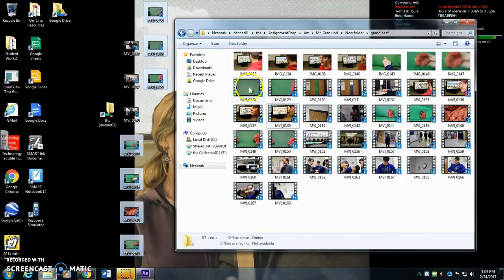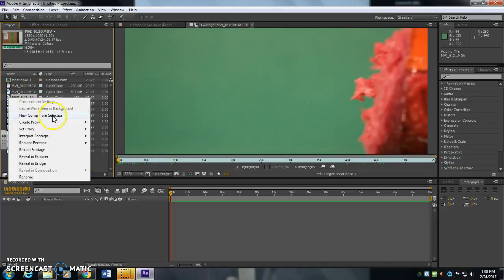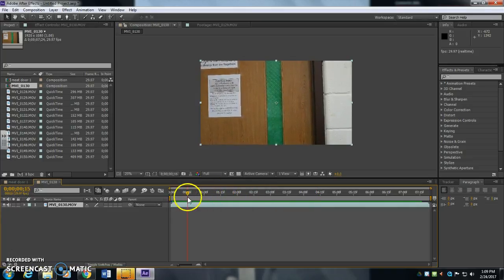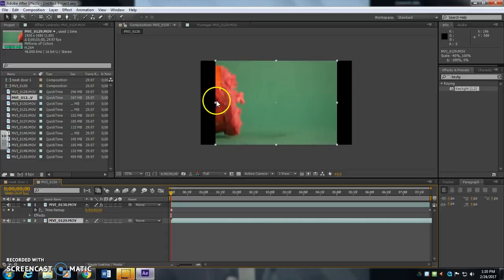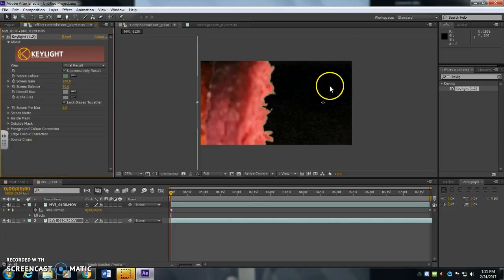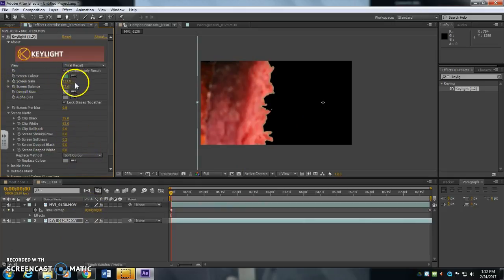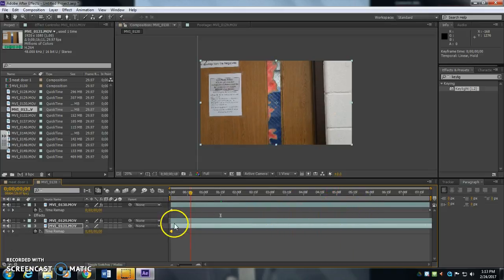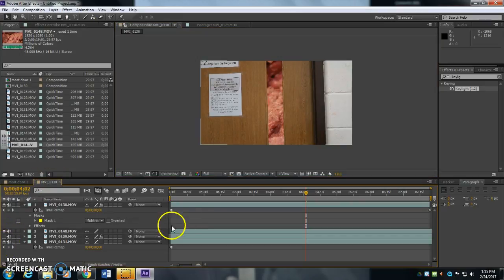Door green screen